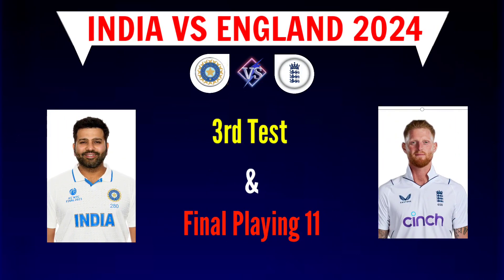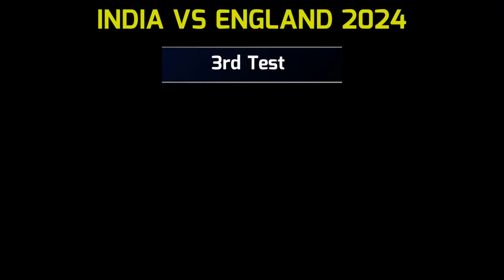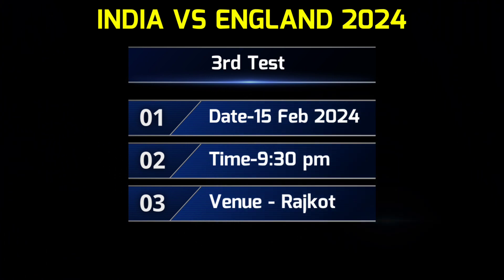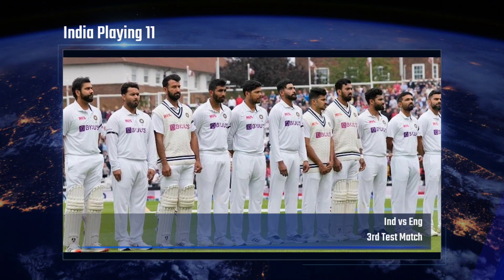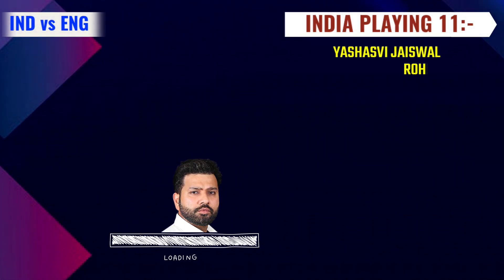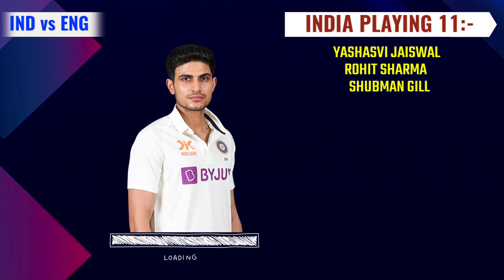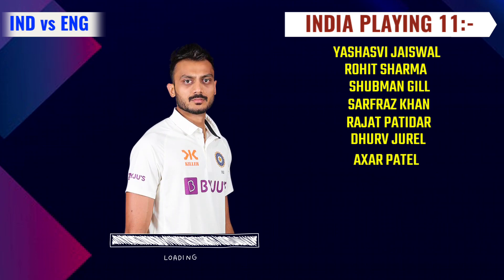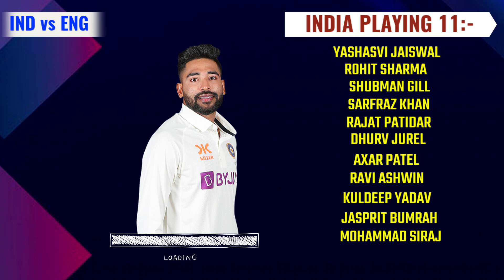India vs England 3rd Test Match : Detail & Playing 11 | Ind vs Eng 3rd Test Playing 11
Match Detail :-
India vs England 3rd Test
Venue - Rajkot Stadium

England Playing 11 vs India

Jonney Bairstow, David Malan, Joe Root, Josh Buttler, Moeen Ali, Sam Curran, David Willey, Chris Woakes, Mark Wood Adil Rashid  Jofra Archer

India Playing 11 vs South Africa

PLAYING XI:  (C,wk Kl Rahul,Ruturaj Gaikwad, Shreyas Iyer, Sanju Samson, Tilak Verma, Rinku Singh, Axar Patel, Kuldep Yadav, Arshdeep Singh, Mukesh Kumar, Avesh Khan

Music Cradit :-
Songs- We March Together
Artist -Patric Patrikios
Album -We March Together